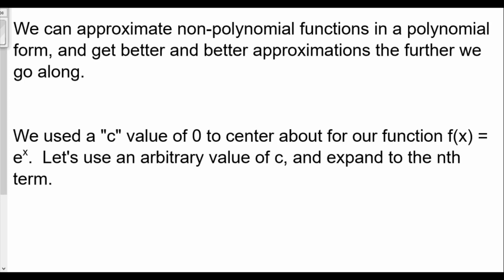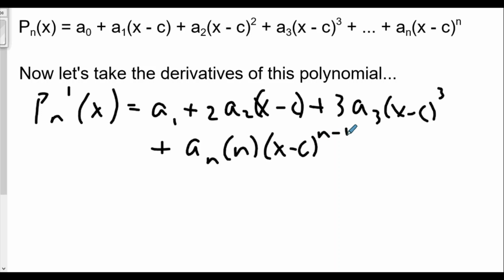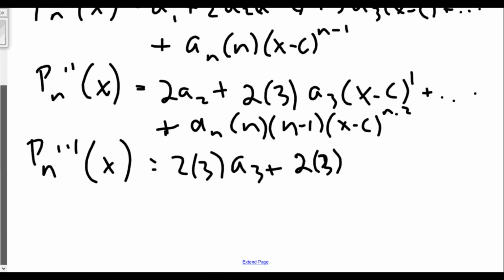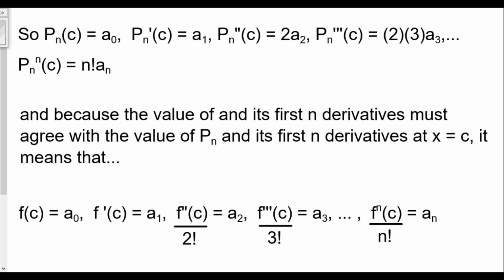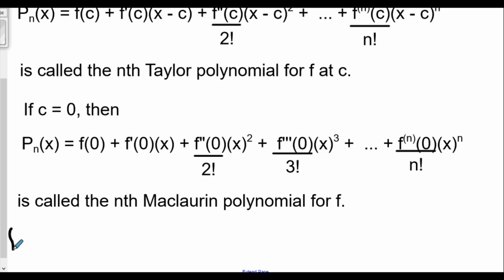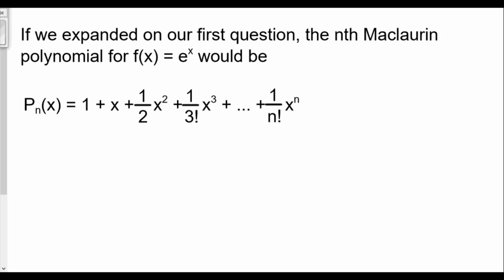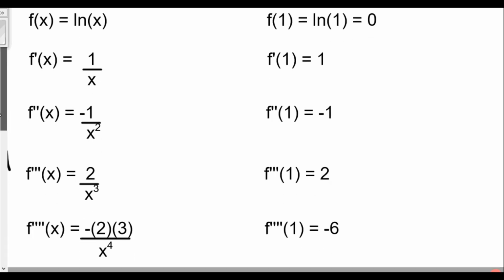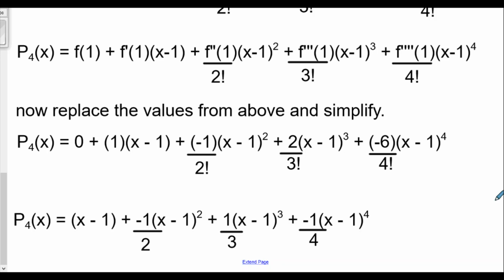Taylor and Maclaurin Polynomial Approximations Part 2